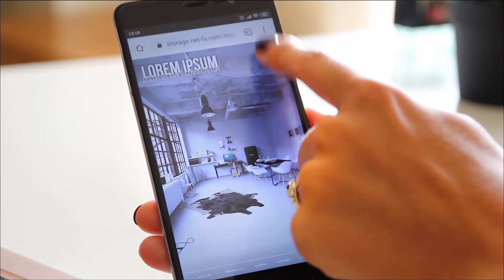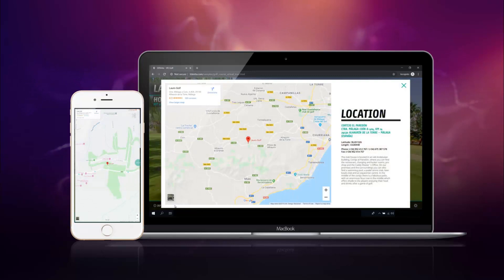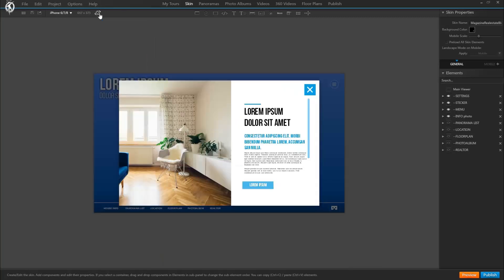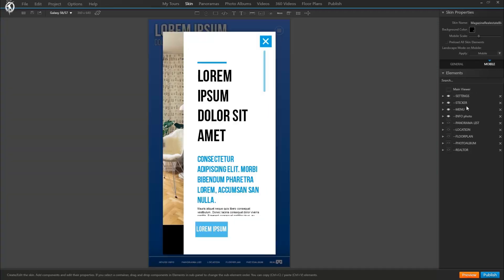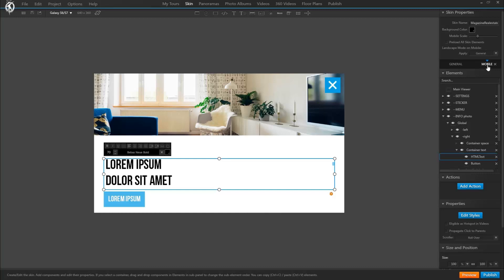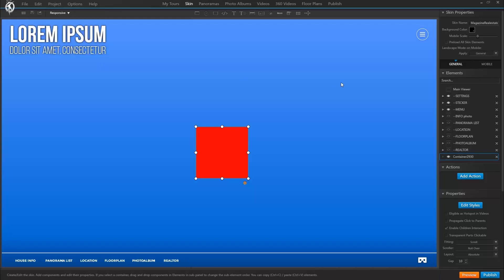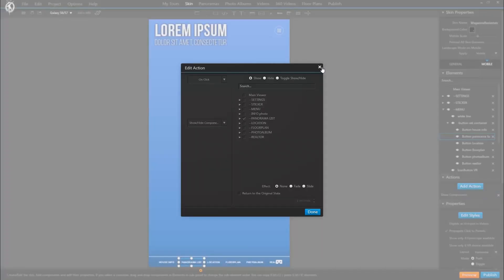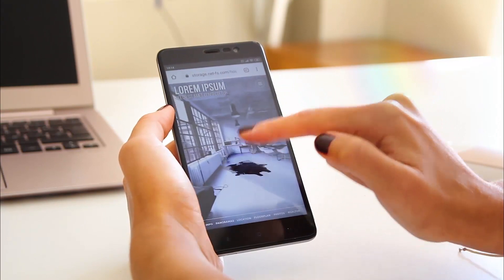Tutorial: 3DVista Dual Skins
If we compare watching a virtual tour on a computer with watching it on a mobile device, they couldn’t be any more different. Dual Skins let you create a virtual tour skin that not only "works" on mobile but actually leverages and takes advantage of the different layout, orientation and maybe even situations in which the tour gets watched. With a couple of touches you can optimize your skin for mobile screens and offer more than just "responsiveness". This tutorial shows how.